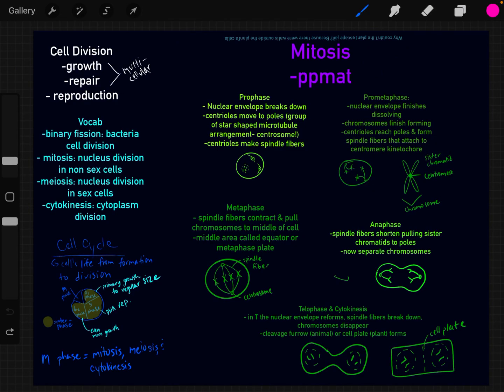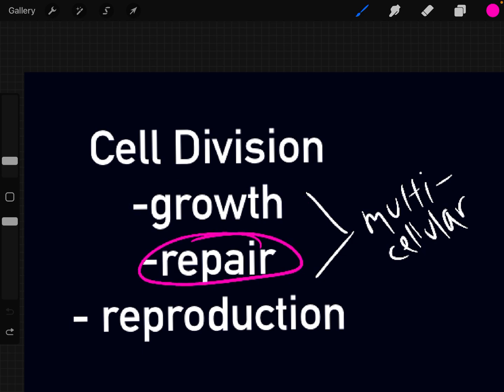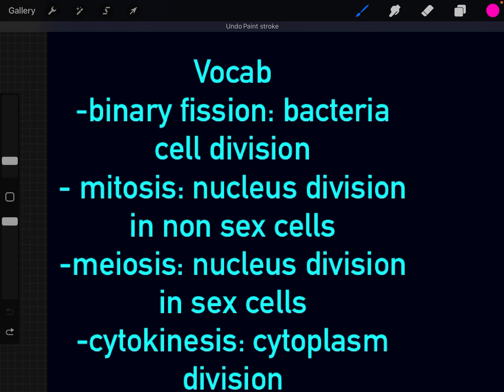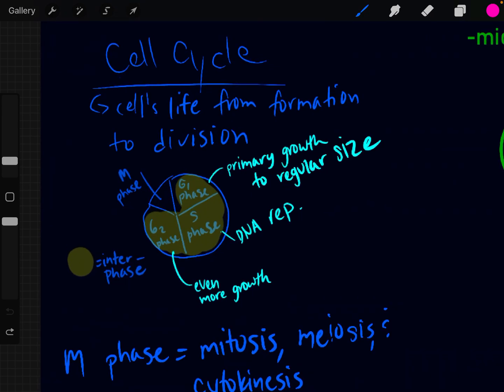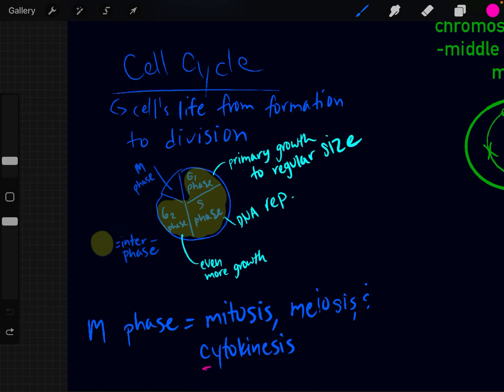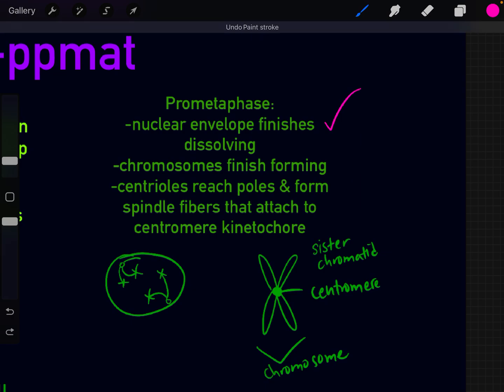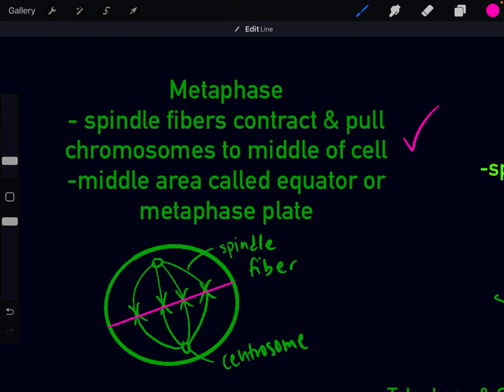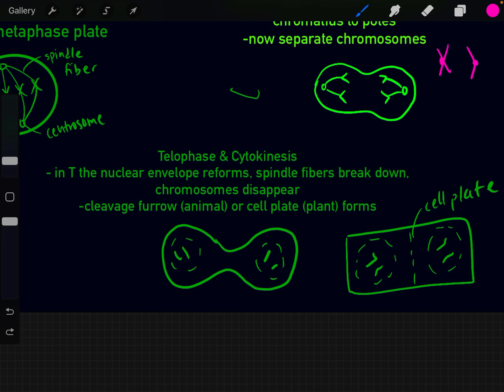Mitosis Review (AP Biology)